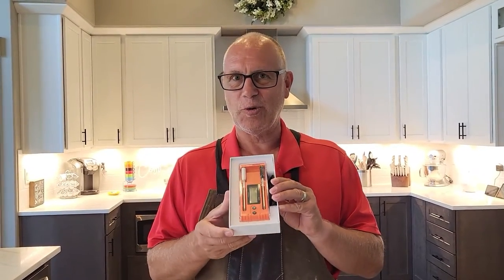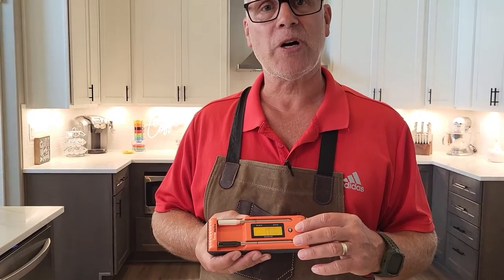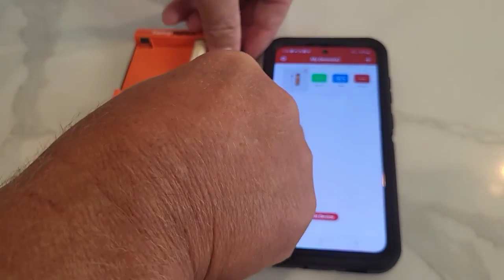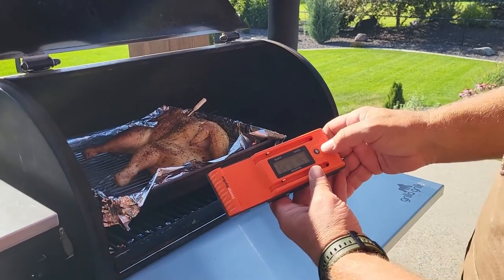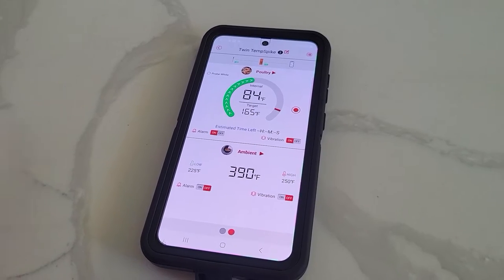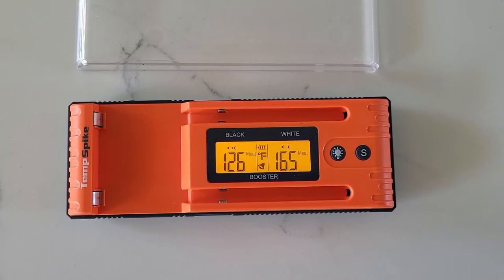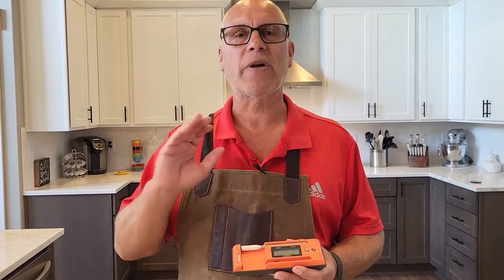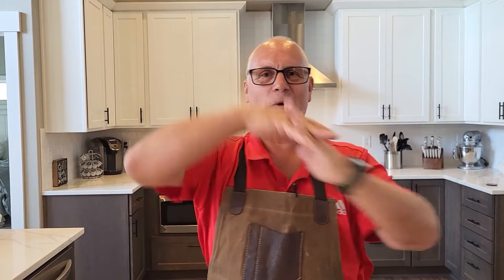ThermoPro Twin TempSpike Wireless - Review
I do a review on the new ThermoPro Twin TempSpike meat thermometer.

All ThermoPro products -